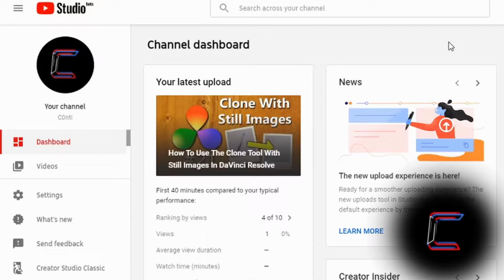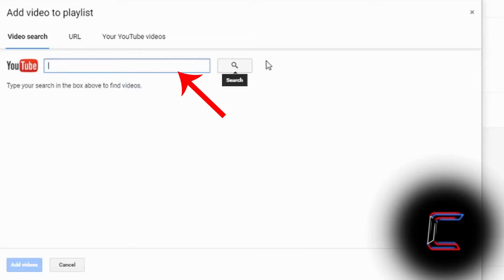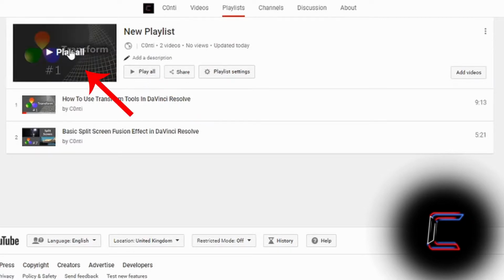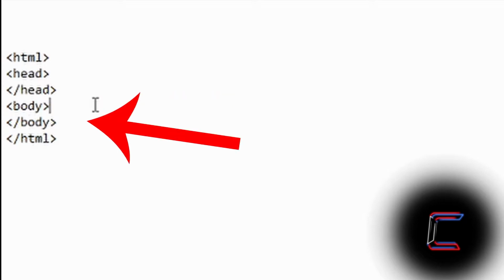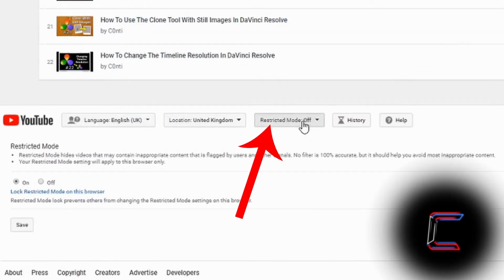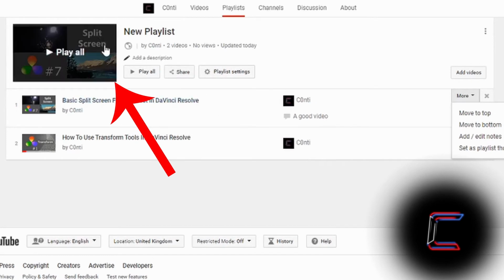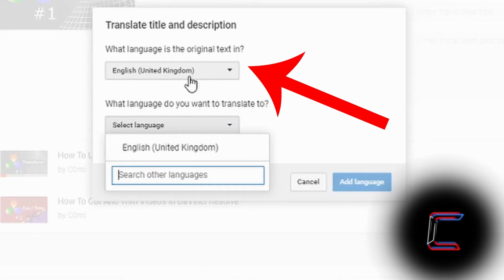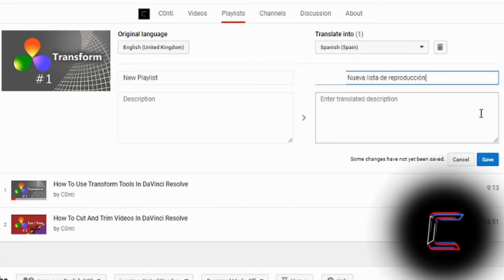How To Create And Manage A Playlist On YouTube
YouTube Tutorial #2. A video on how to group a set of videos together that either you as a content producer have made or have seen from other users on the YouTube website.

MICROPHONE FOAM SHIELD:

MICROPHONE ARM STAND:

POP FILTER:

WIRELESS MOUSE: